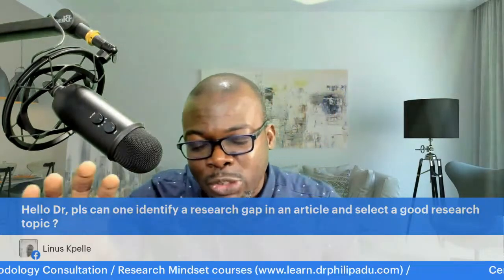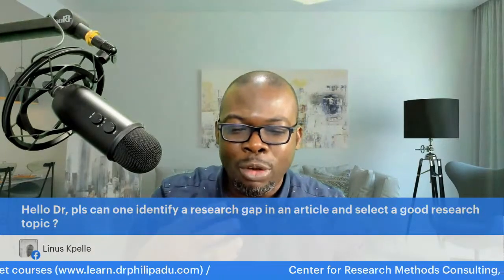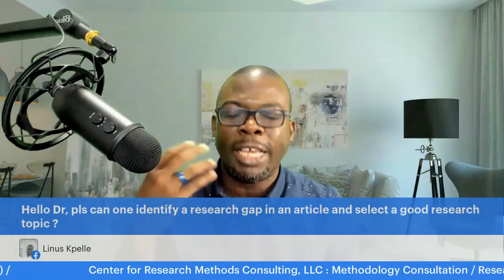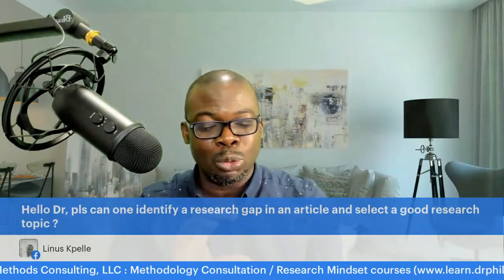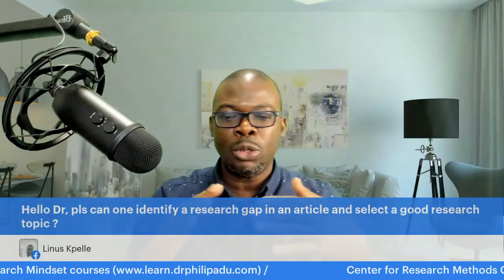Getting Your Research Journey Started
This was a Live session that focused on starting your research journey.

Books:
A Step-by-Step Guide to Qualitative Data Coding
The Theoretical Framework in Phenomenological Research: Development and Application